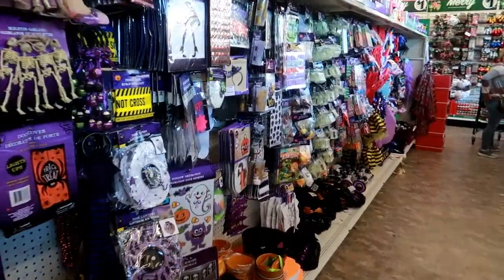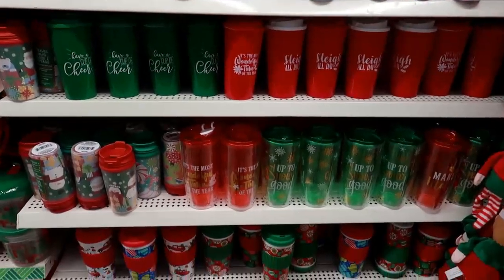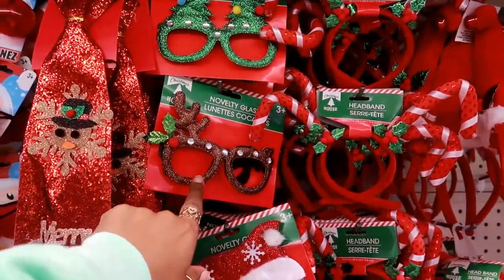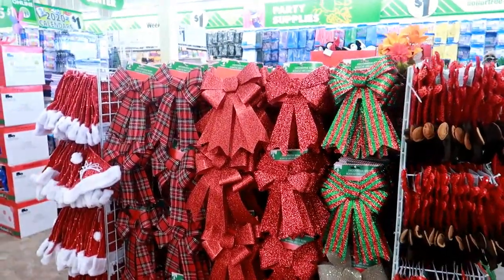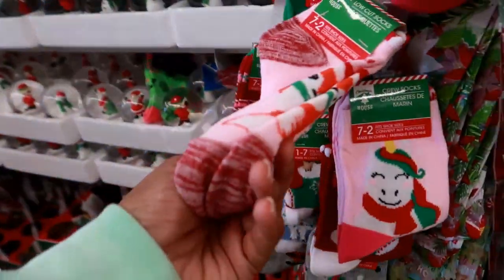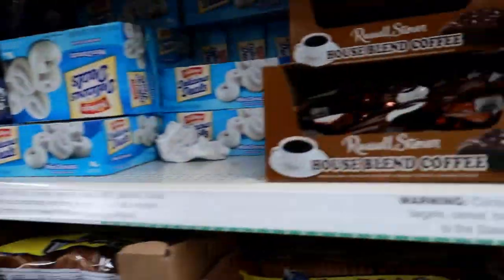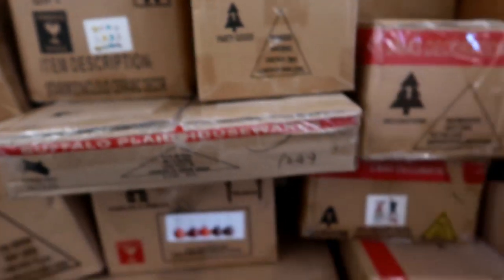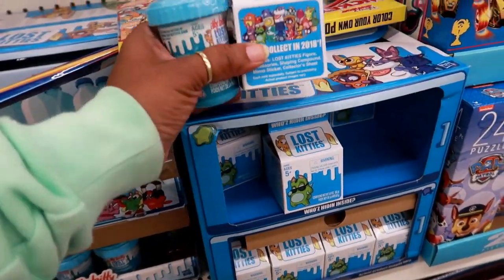DOLLAR TREE * 2 STORES / COME WITH ME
I stopped at 2 dollar tree's today.. Come with me!!! Your Support is greatly appreciated.